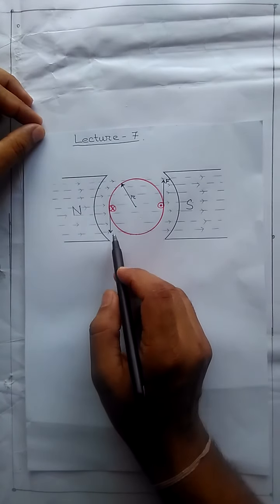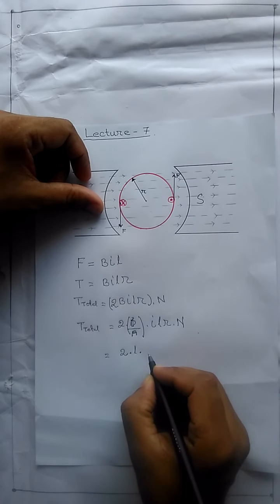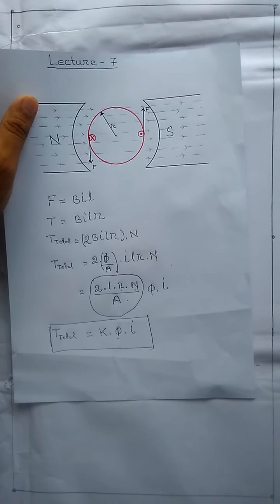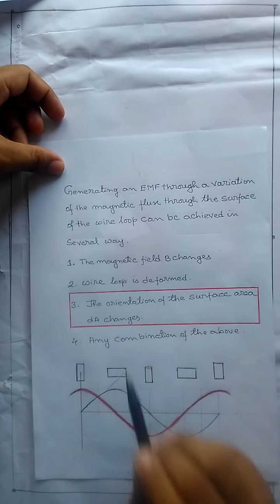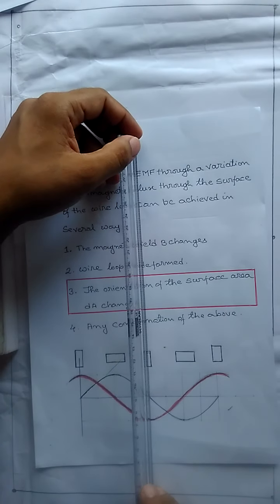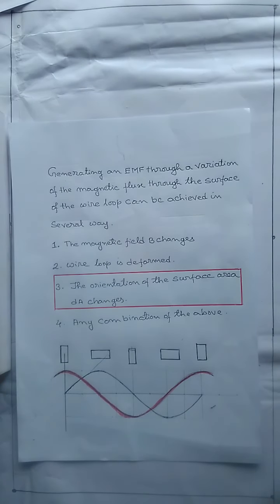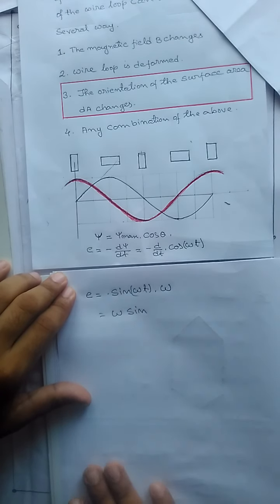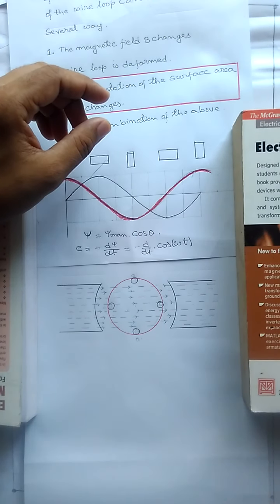Synchronous Machine Lecture 7